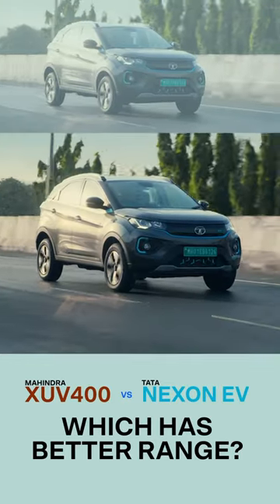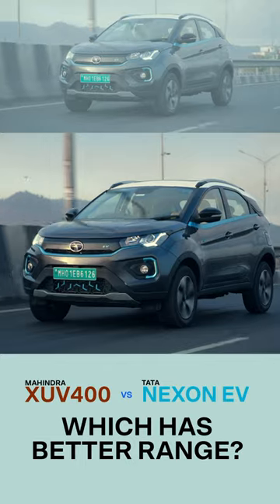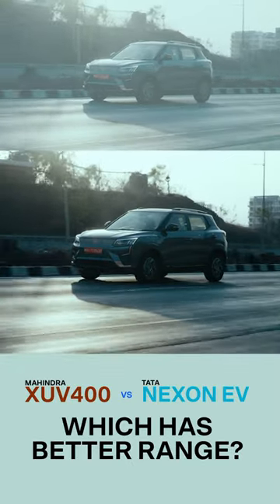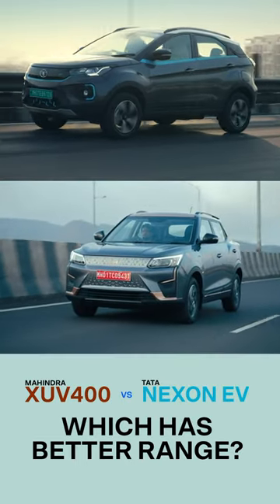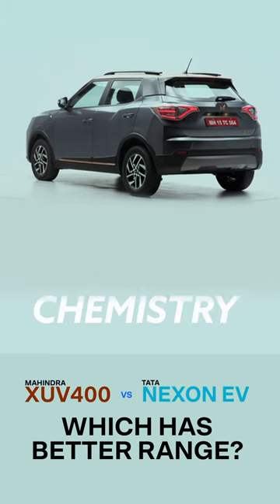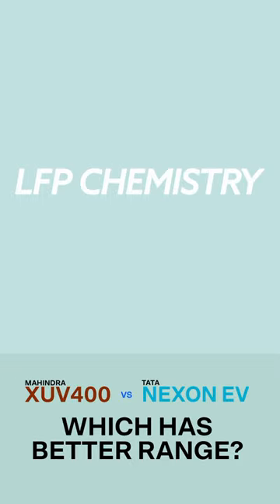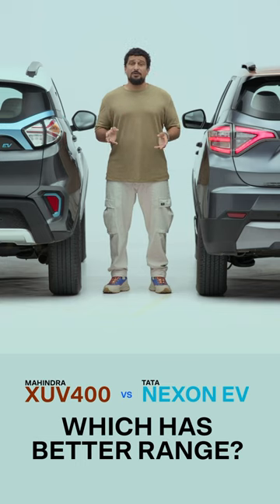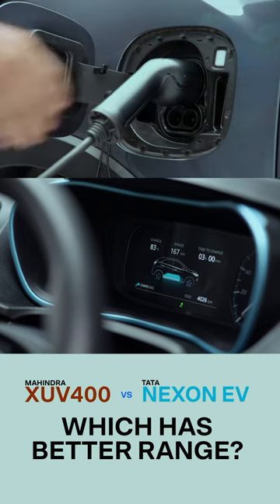More Range: Tata Nexon EV or the Mahindra XUV400?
The calmer and more restrained Tata Nexon EV offers 280km of range in our experience. The XUV400s advantage is on the highway and it just seems happier at higher speeds, and it manages 260km of range.